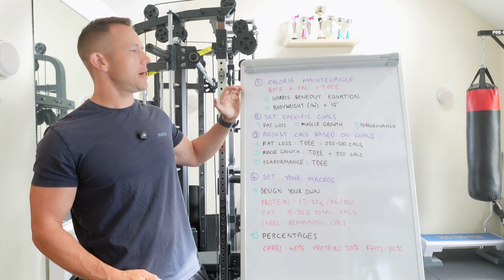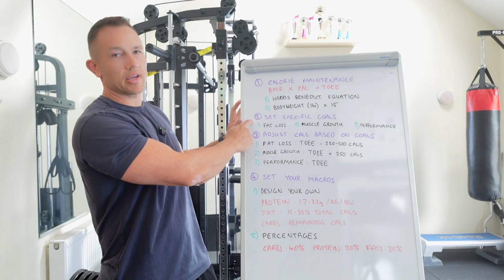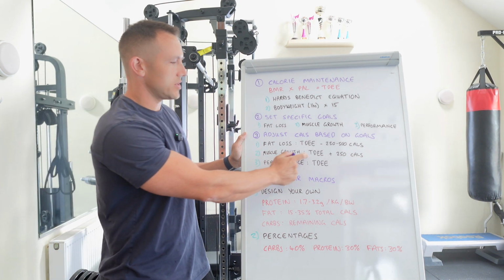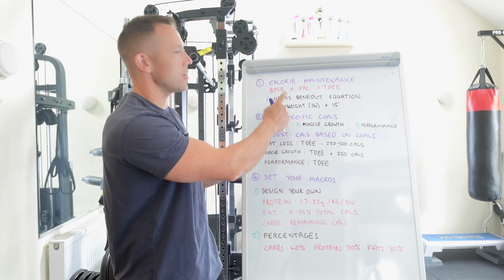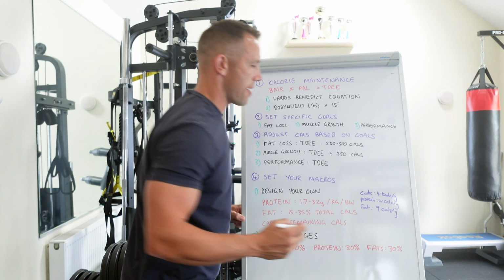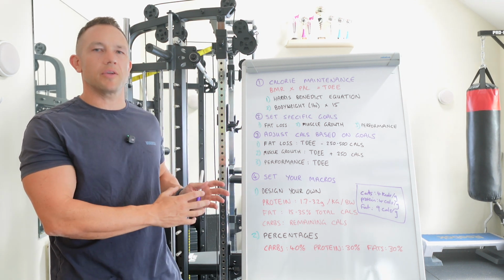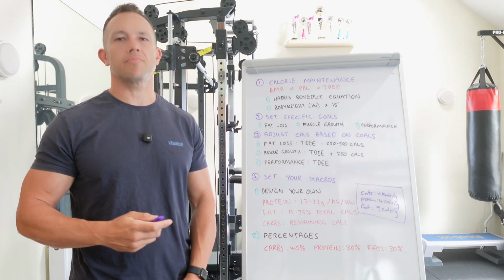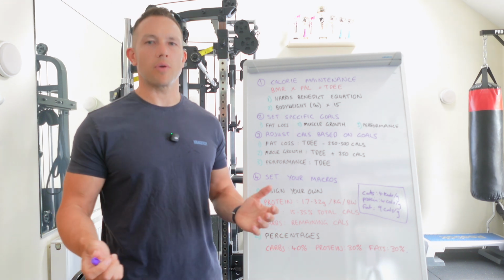How to Calculate Calories & Macros for Muscle Gain, Fat Loss & Performance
Want to build muscle, lose fat, and perform at your best—but confused about how many calories or macros you need?
In this video, I break down exactly how to calculate your calories and macros for training performance, muscle growth, and fat loss. No guesswork. No complicated formulas. Just a simple step-by-step method you can use right now.

Whether you’re trying to bulk, cut, or maintain strength while staying lean, this guide will help you set the right targets for your goals.

What You’ll Learn:

✅ How to calculate your maintenance calories (TDEE)
✅ How to adjust for fat loss or muscle gain
✅ How to break down your macros: protein, carbs, and fats
✅ How to fuel your workouts and recovery the smart way
✅ Common mistakes to avoid when setting your diet

0:00 Introduction
0:17 Calorie Maintenance
1:59 Setting Goals
2:26 Calculate Calories
4:46 Set Macros
9:13 Feedback & Changes
11:18 Food Tracking
12:07 Meal Frequency